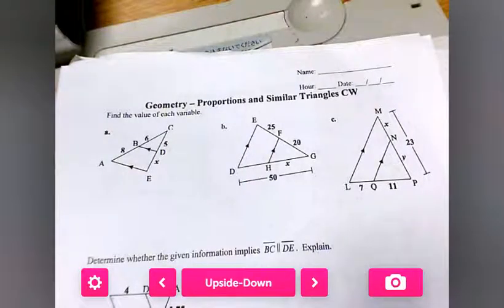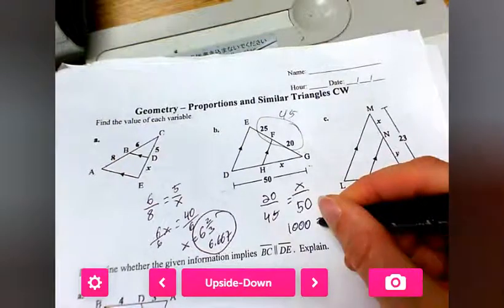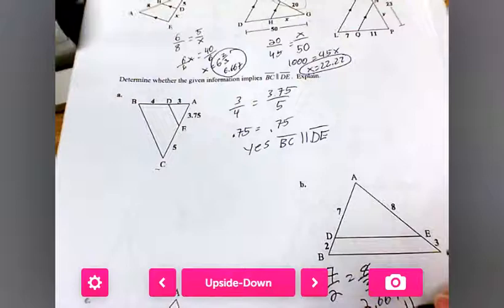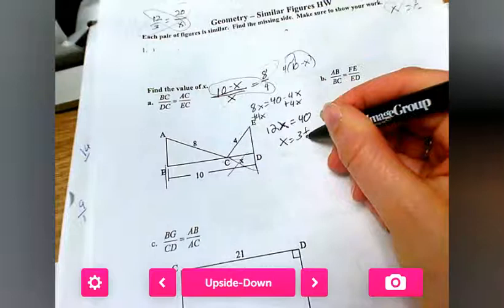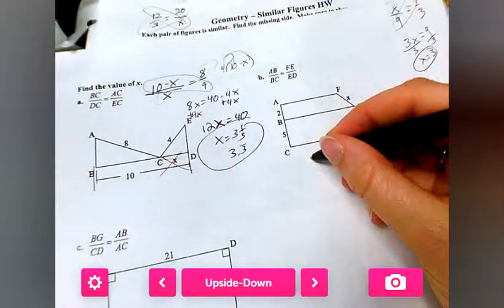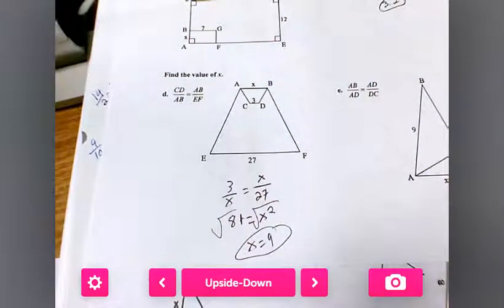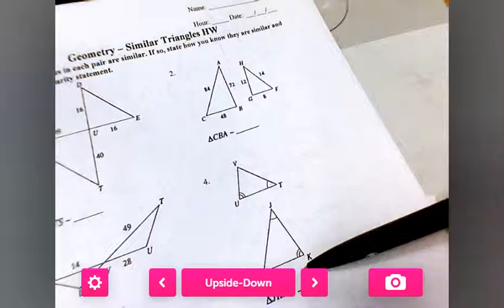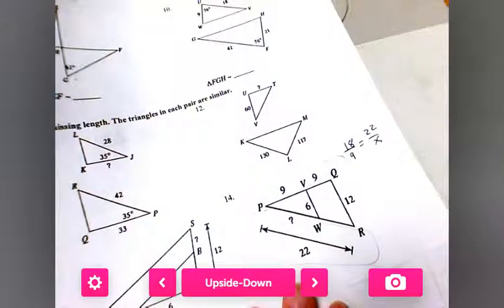Geometry 4 22